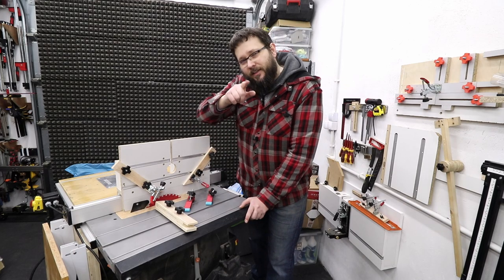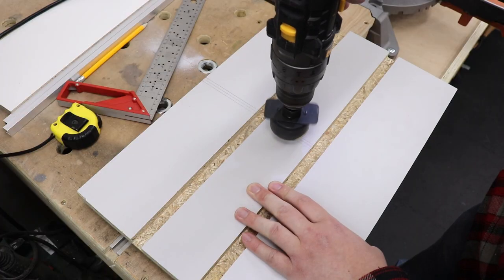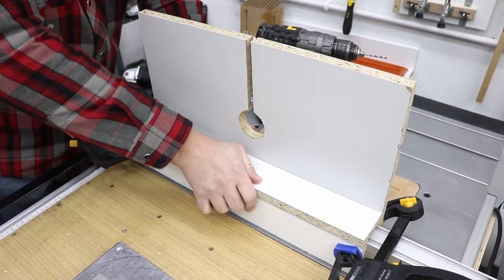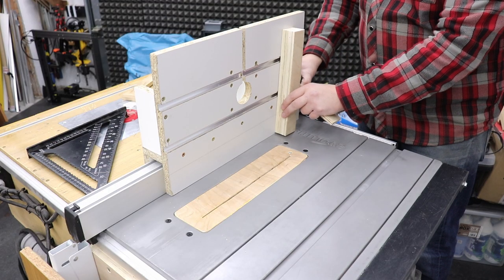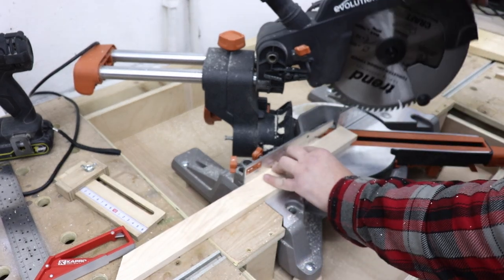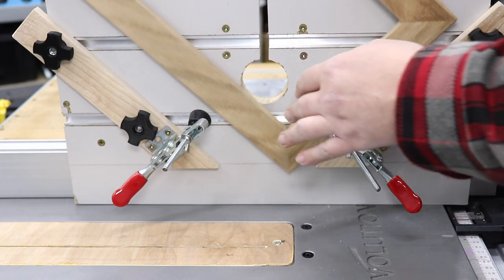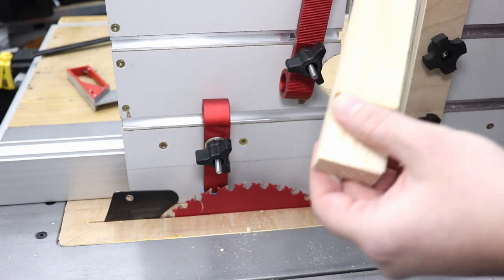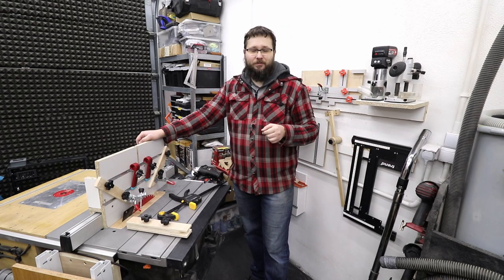Versatile Table Saw Jig | Cut Tenons, Half Lap Joints, Bridle Joints And Spline For Picture Frames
In this video I will show you how to make this super versatile table saw jig. In a quick and safe way you will be able to cut tenons, half lap joints, bridle joints, splines for picture frames and boxes.

Tools I use and recommend: